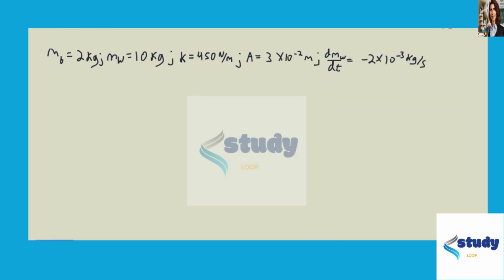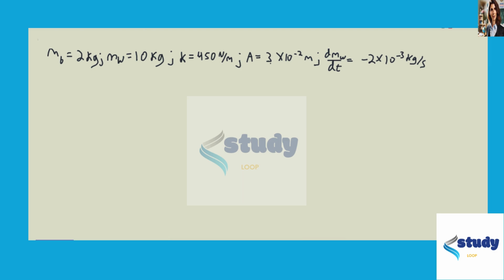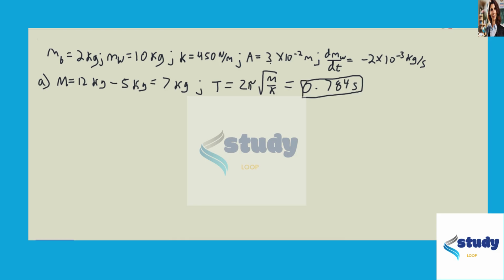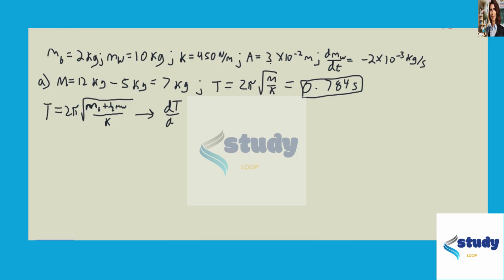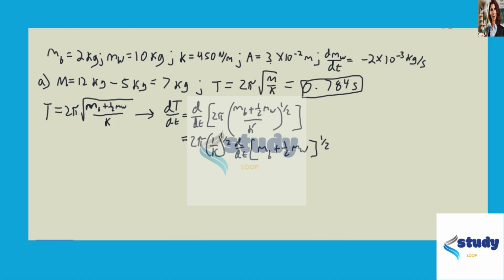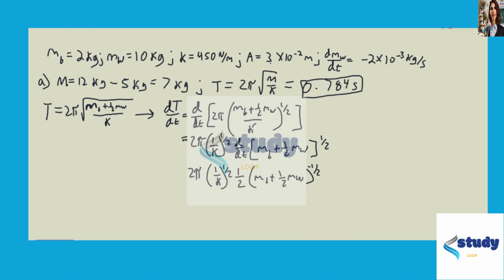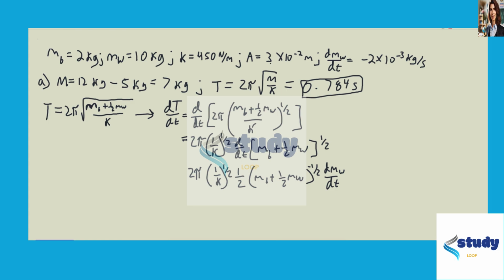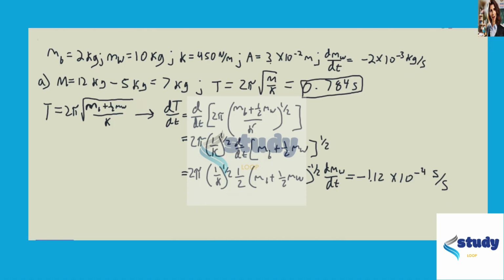A 2.00-kg bucket containing 10.0 kg of water is hanging from a vertical ideal spring of force consta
A 2.00-kg bucket containing 10.0 kg of water is hanging from a vertical ideal spring of force constant 450 N/m and oscillating up and down with an amplitude of 3.00 cm. Suddenly the bucket springs a leak in the bottom such that water drops out at a steady rate of 2.00 g/s. When the bucket is half full, find (a) the period of oscillation and (b) the rate at which the period is changing with respect to time. Is the period getting longer or shorter? (c) What is the shortest period this system can have?